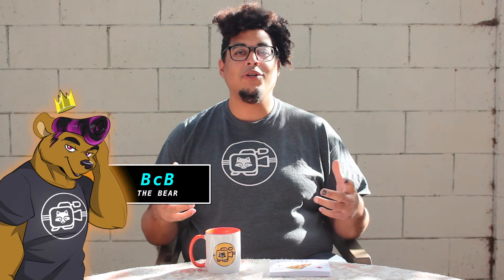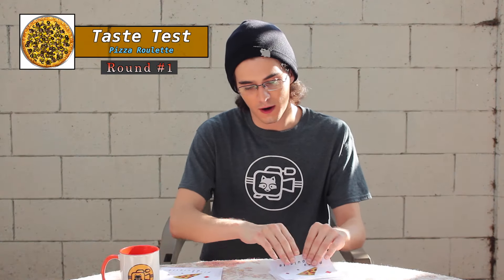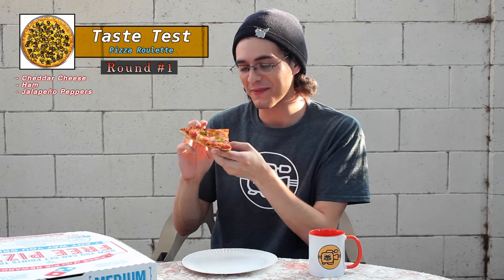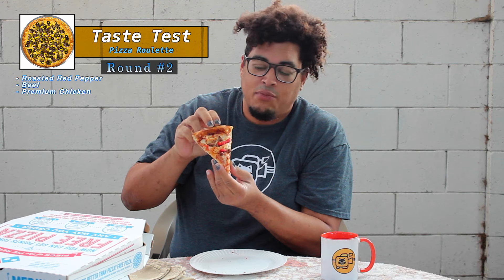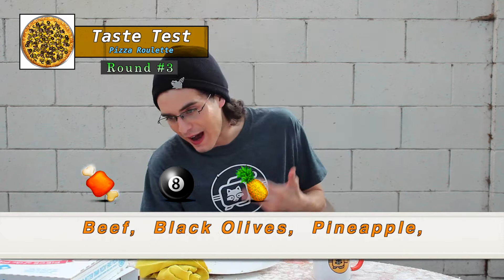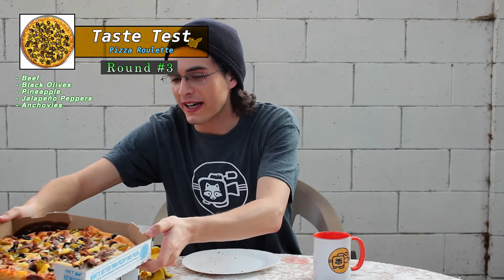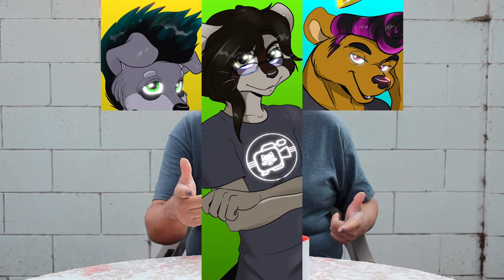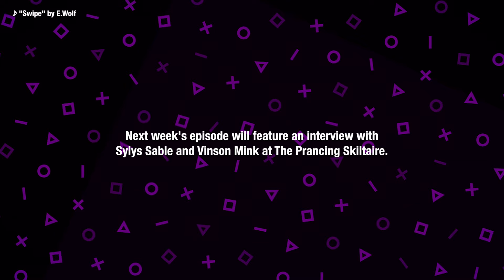Pizza Roulette | Taste Test (EP: 123)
Bandit, BcB and Abbey try pizzas with randomly selected toppings, including one with the worst kinds!